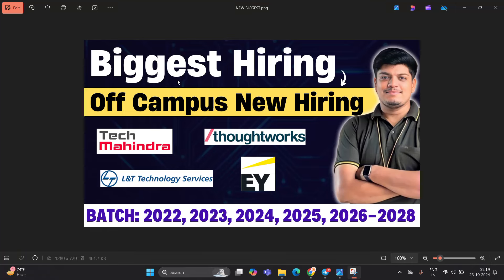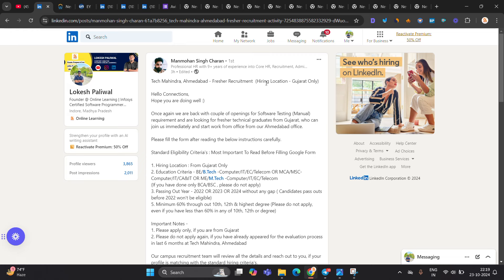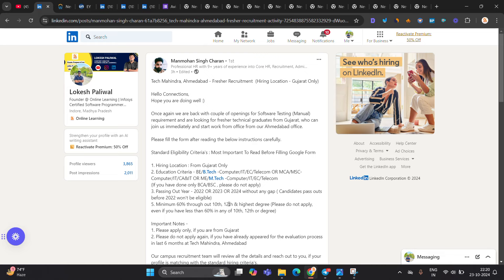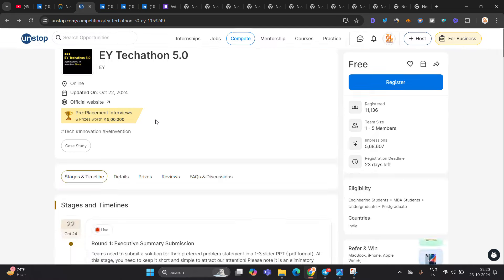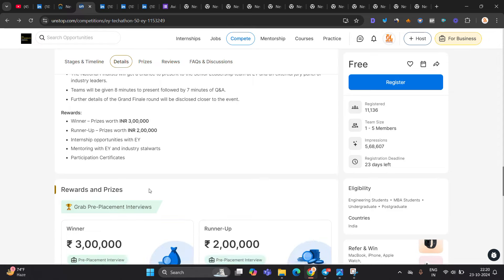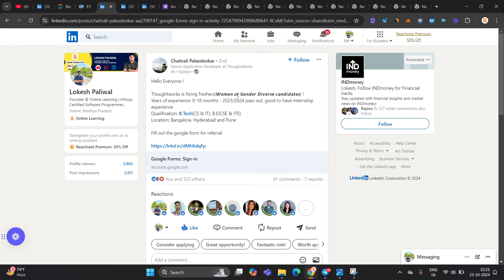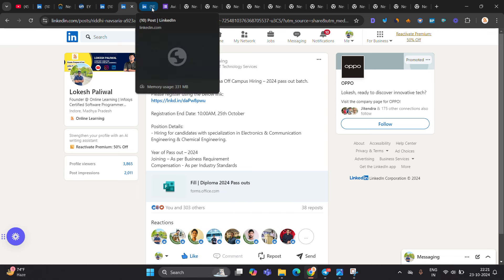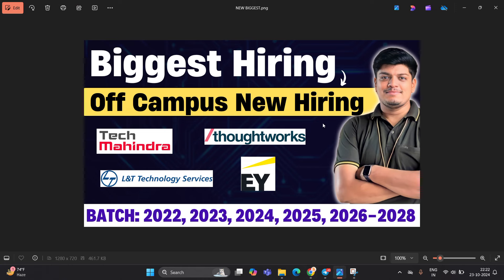🔥Finally Biggest Hiring | L&T, TechM, Thoughtworks |Off Campus Drive 2022, 2023, 2024, 2025-28 BATCH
Hello everyone this video is all about Current Hiring Updates.

📍Audi, Genpact & Top Mnc's Internship: 2022, 2023, 2024, 2025, 2026/All Batches

software hiring
data engineer intern
mba jobs
 hiring for interns 2021
 jobs freshers
fresher hiring
freshers hiring
summer internship
off campus
freshers jobs
btech jobs